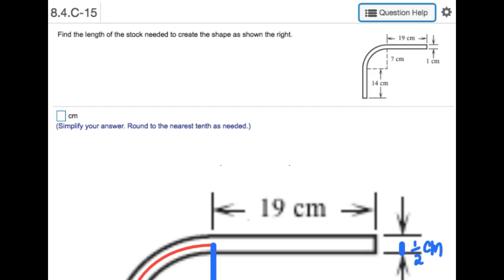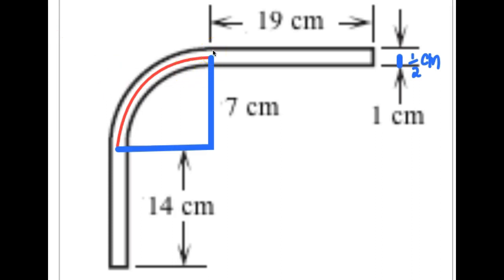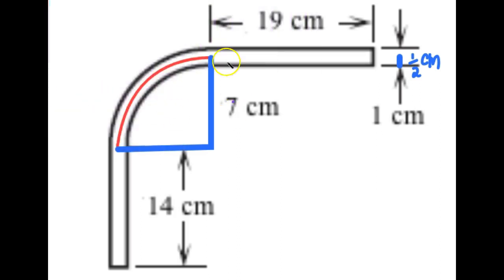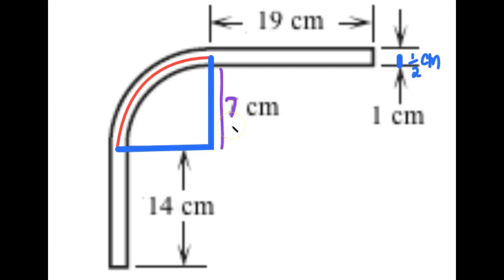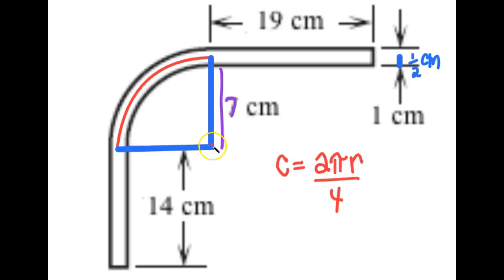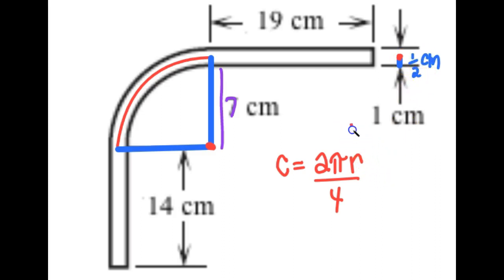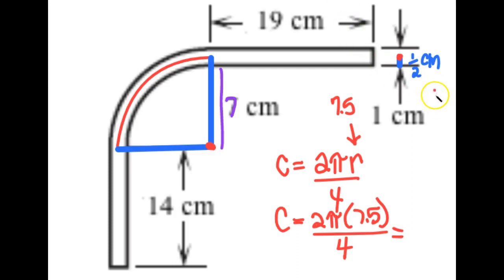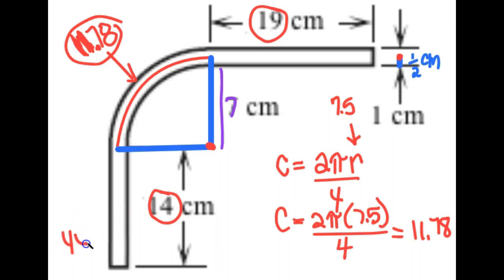MAT107_8.4.C-15_Length of Bend in Pipe